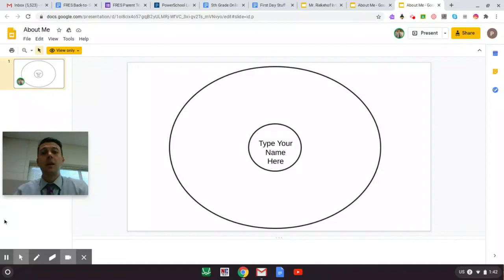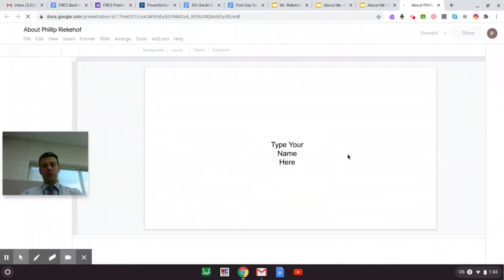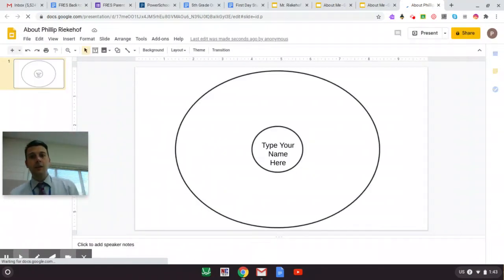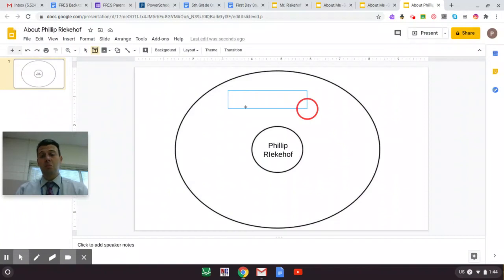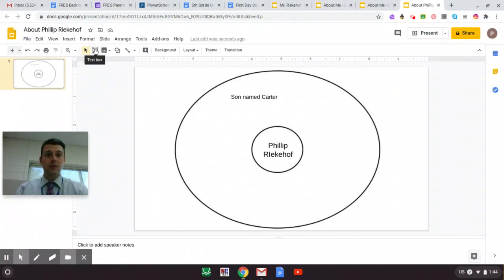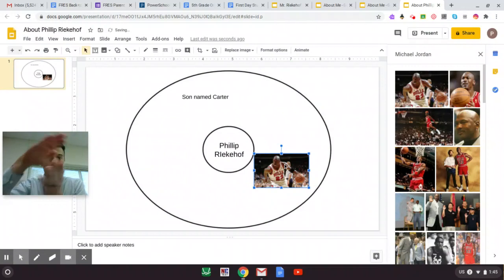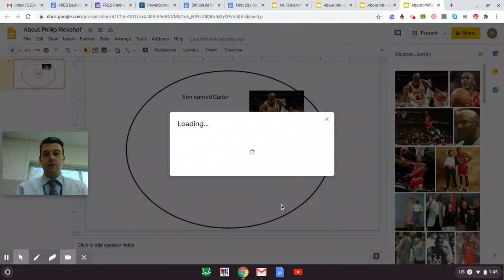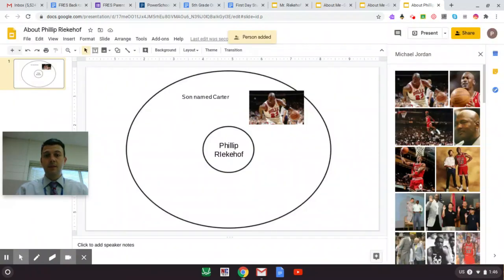Google Slides Tutorial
A brief video about working with Google Slides.